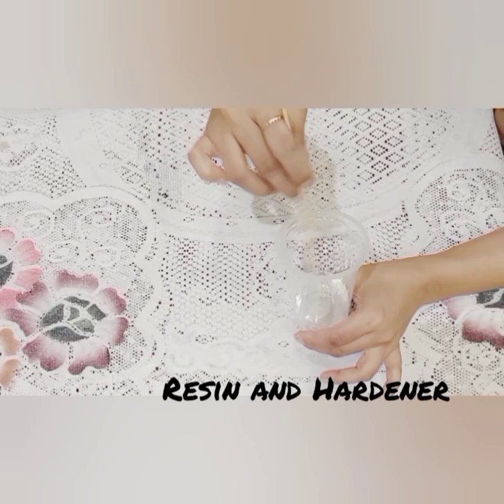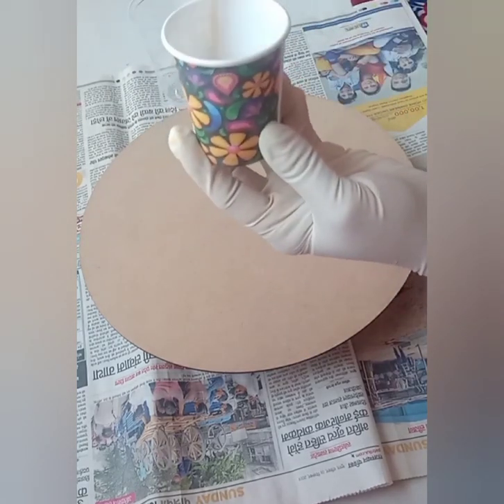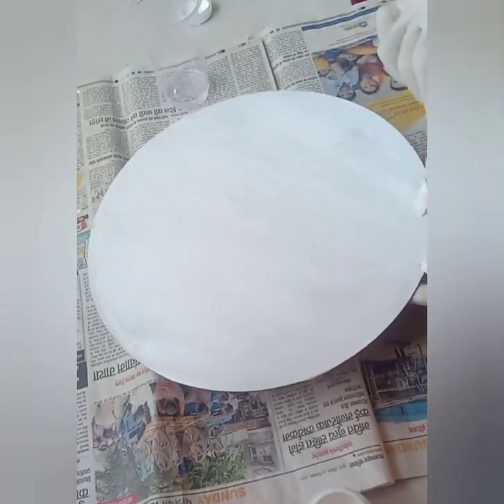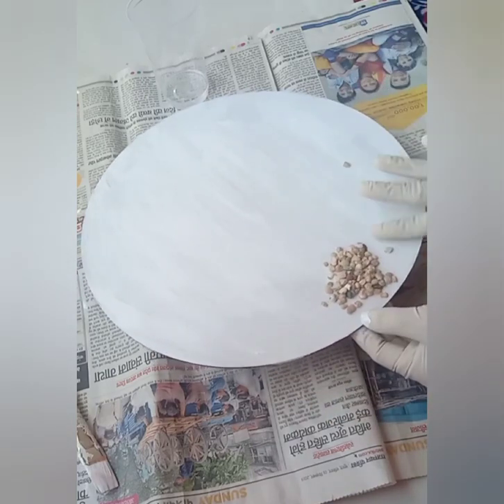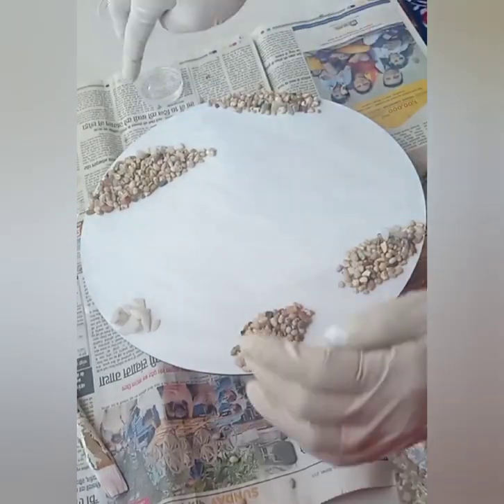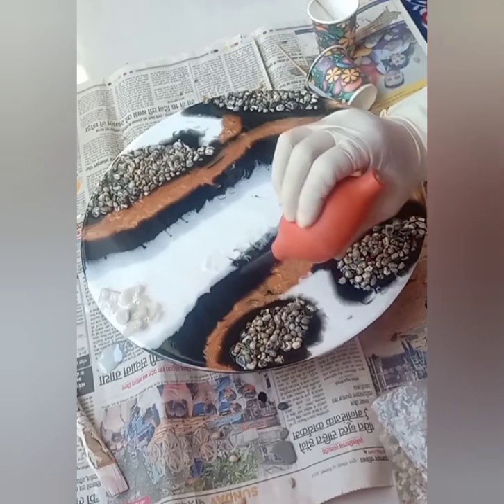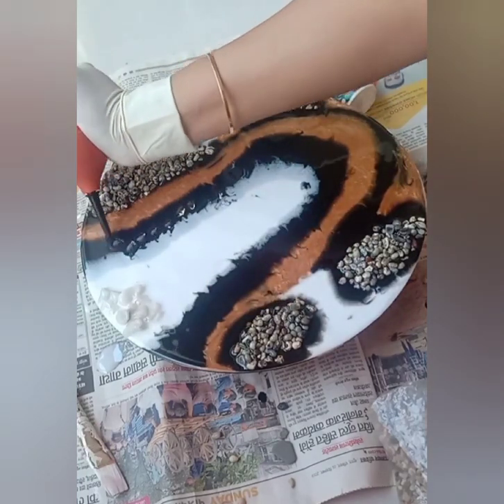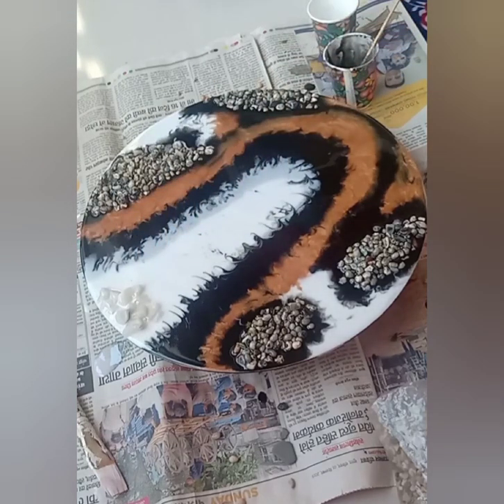Resin Wall clock | How To Make Wall Clock From Resin | Resin Tutorial |Step By Step Resin Wall Clock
How to make a resin will clock .. Materials used for this video
Art Resin 👇

Black Pigment Colour 👇

White Pigment Colour👇

Rose Gold Pigment 👇

Hand Blower 👇

White Stone 👇

smita'sflair4creativity resinwallclock diy resin resinart#